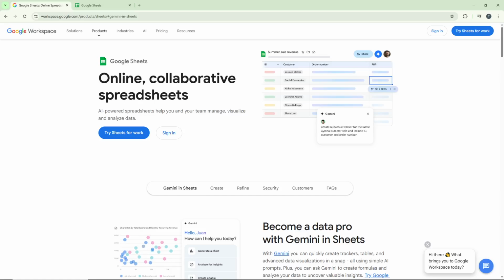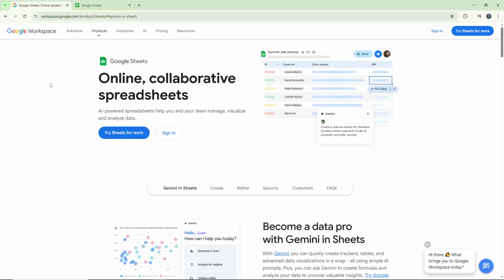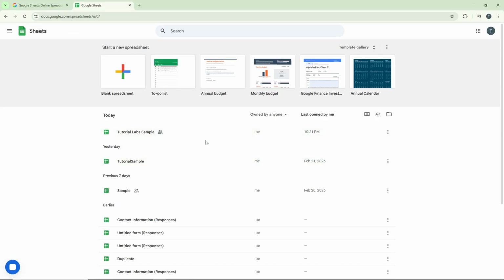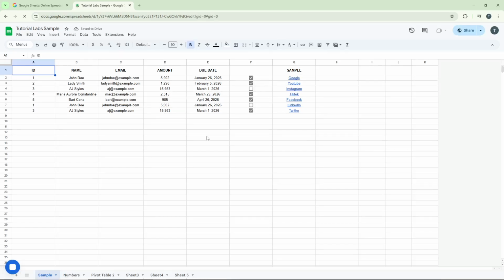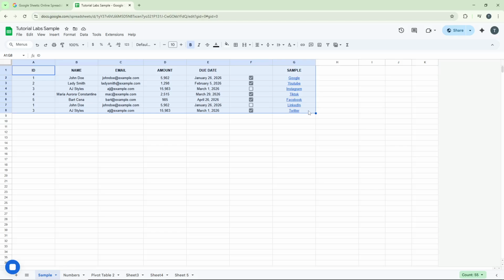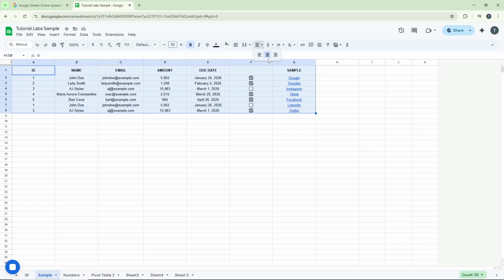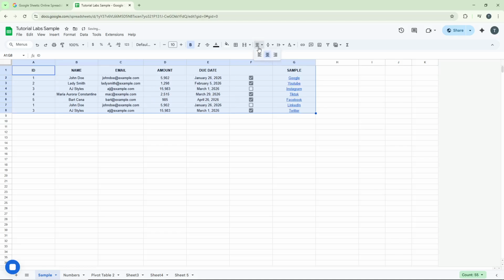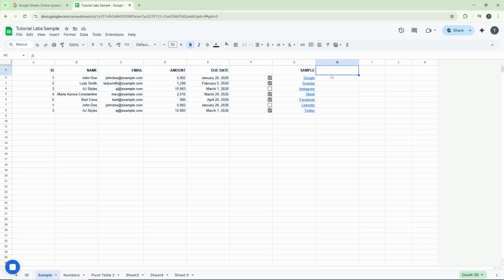How to Align Text In Cells In Google Sheets (Tutorial 2026)